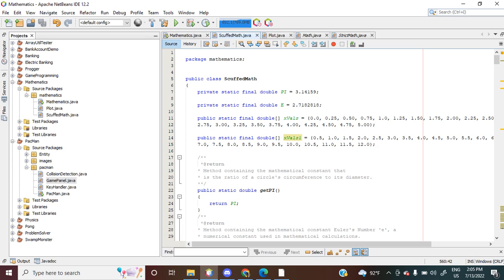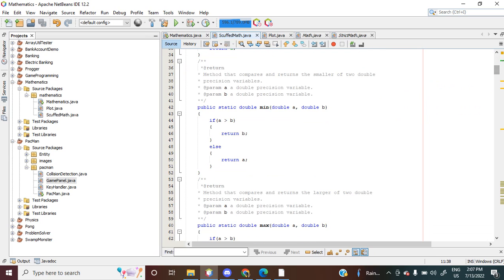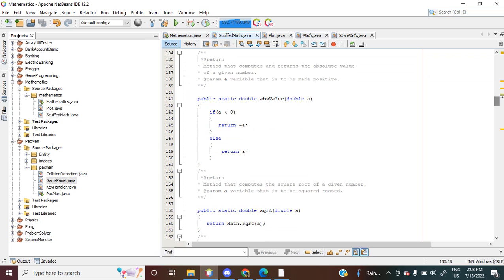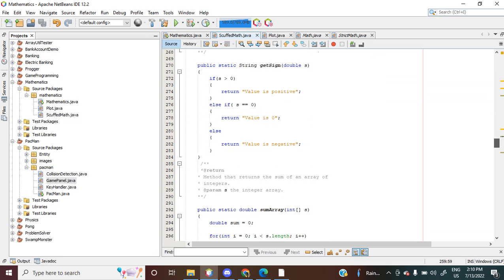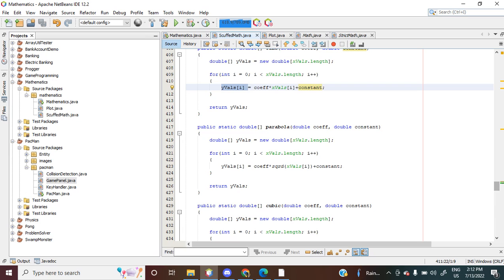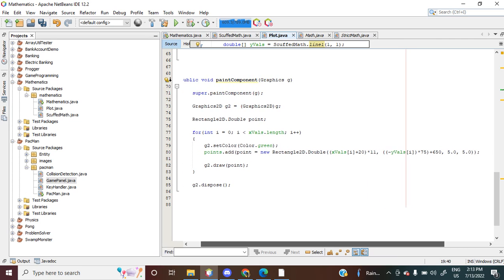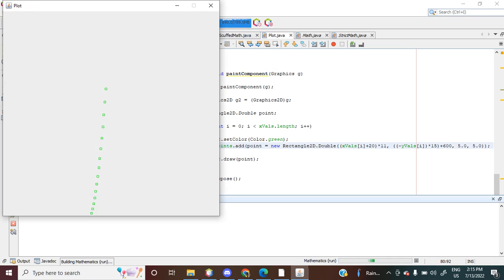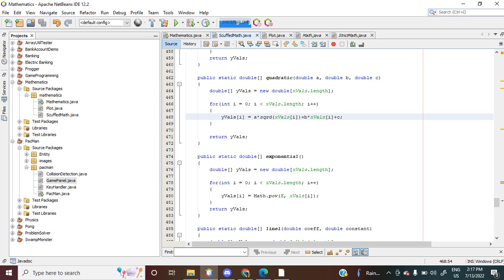Recreating and Adding Additional Features to the Java Math Class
I decided to challenge myself to create an enhanced version of the Java Math class with more features similar to those I used when using MatLab in a tech elective mechanical engineering course. I added more math functions, volume and area functions, and a graph plotter to plot basic functions such as line graphs, parabolas, cubic graphs, and exponential functions.